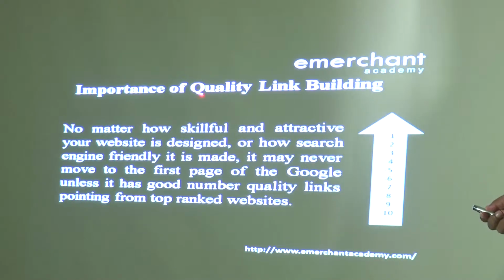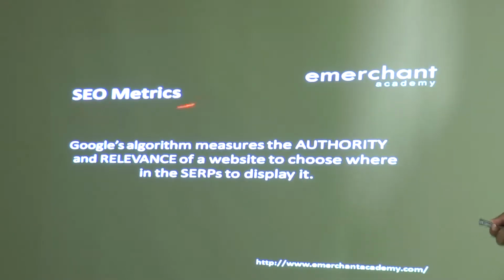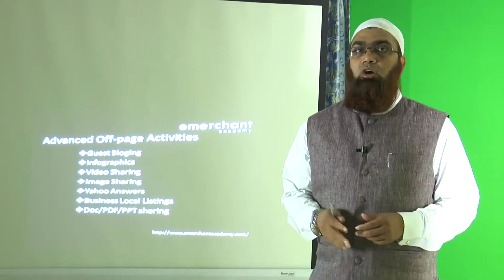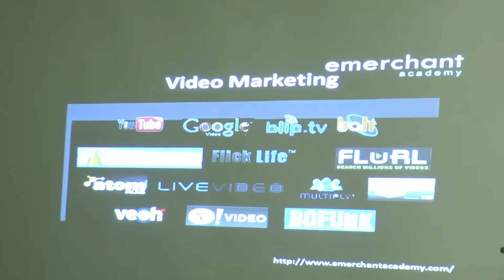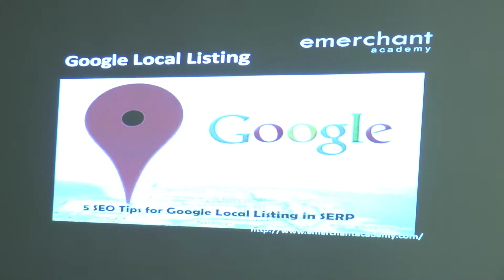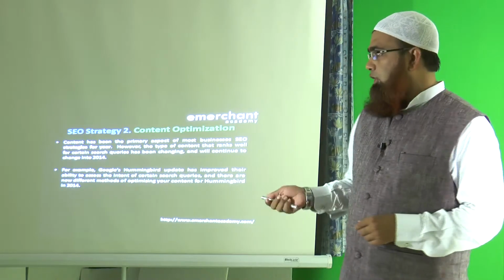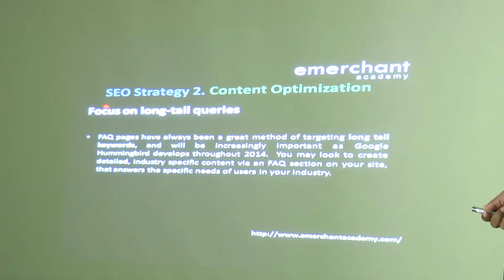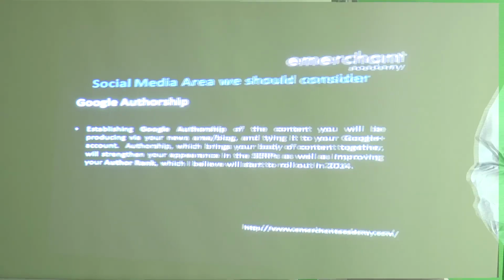Digital Marketing Training in Hyderabad - Part 8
Search Engine Optimization Training in Hyderabad from e-Merchant Academy.
SEO Off-Page Optimization and Advanced SEO strategies & techniques demonstrated in Detail